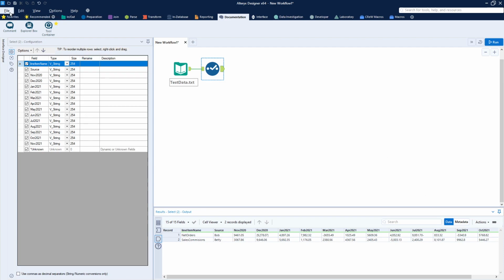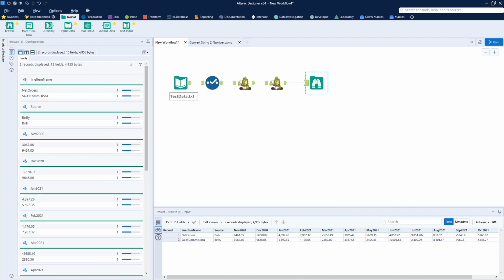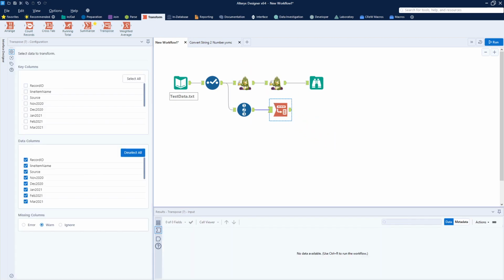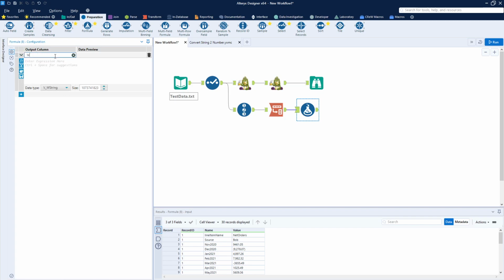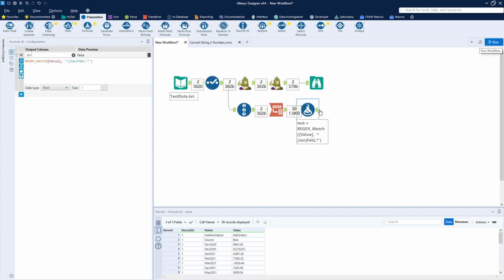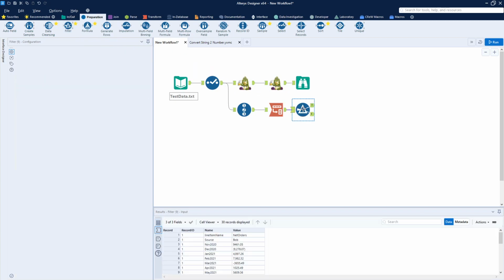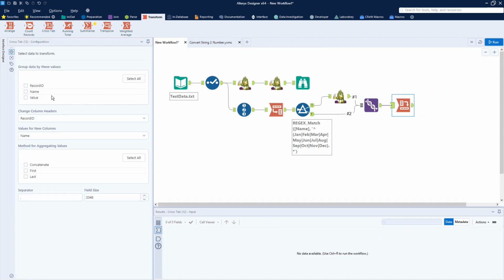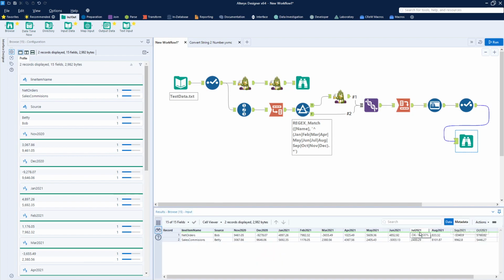Alteryx Multi Field Data Cleansing with Tricks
I updated my Alteryx Macro that converts common string formats for numbers into a standard numeric data type. This allows ease of development when encountering this data in a data stream field. But what happens when there are 15 or 20 such fields in the stream? And how can I make a standard workflow to process many such streams? The trick lies in splitting the data stream and then recombining it after data cleansing the data. Thus, making Alteryx do the work for you.

The widgets include in these workflows:
Macro: Convert String 2 Number
Auto Field
Cross Tab
Filter with REGEX_Match
Record ID
Text Input
Transpose